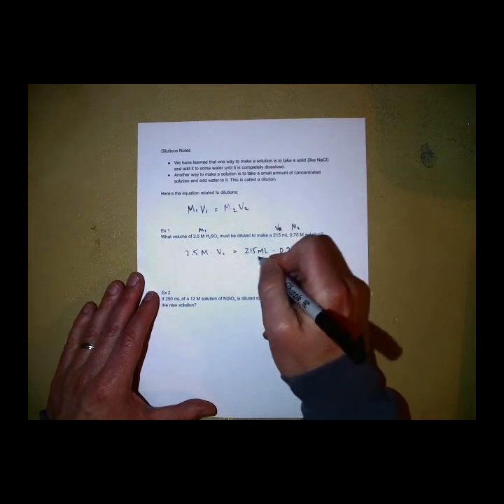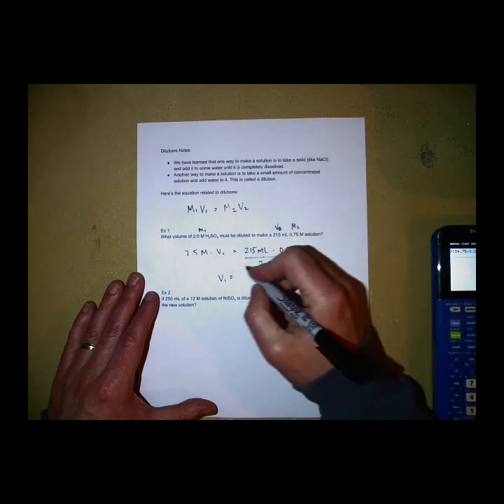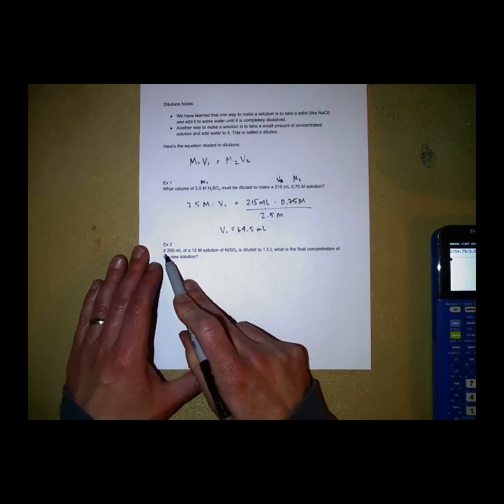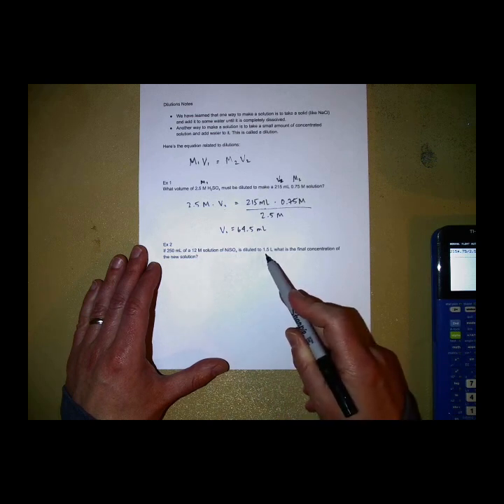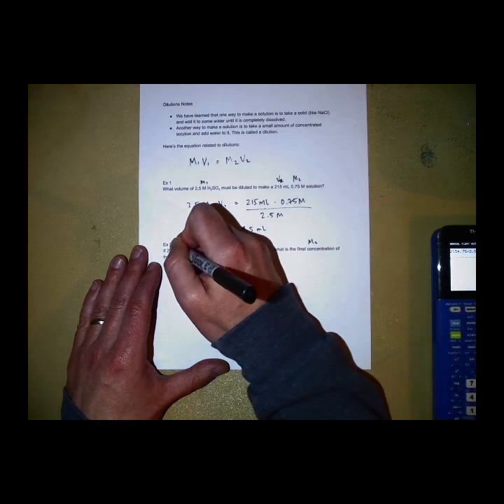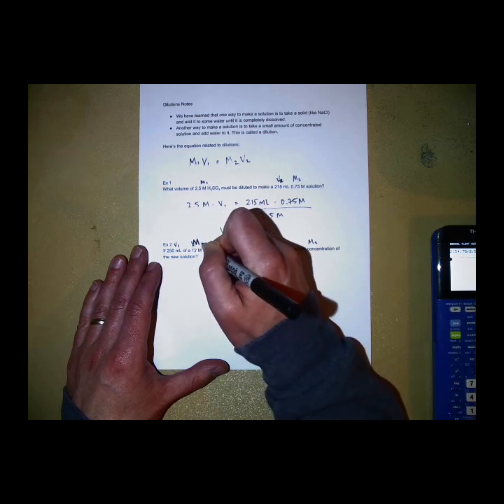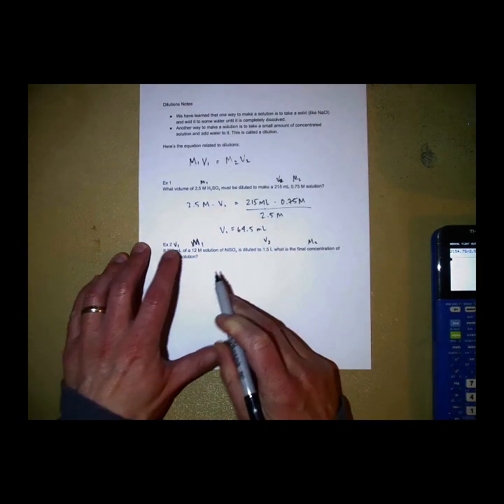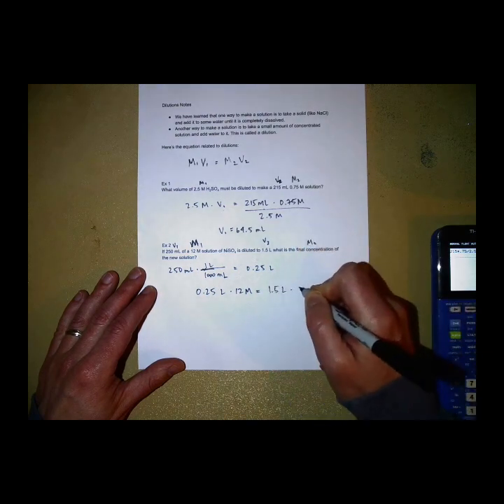The Dilution Equation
How to make a dilution and use the dilution equation.